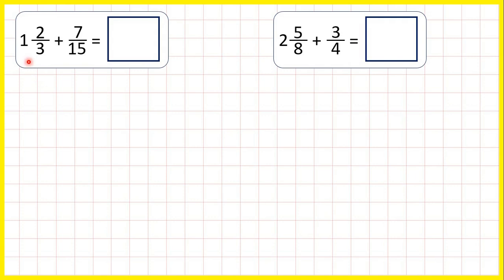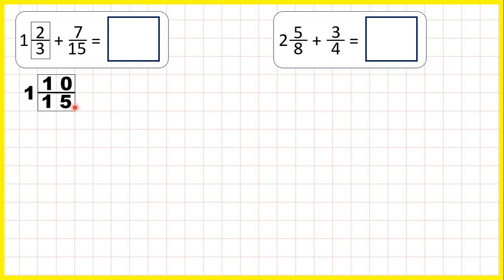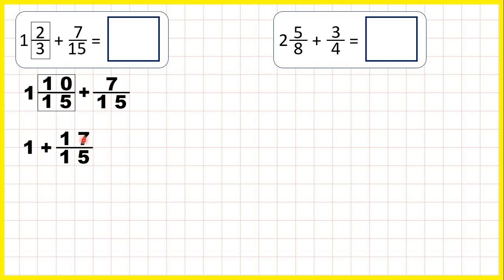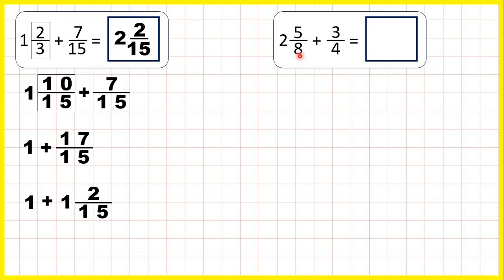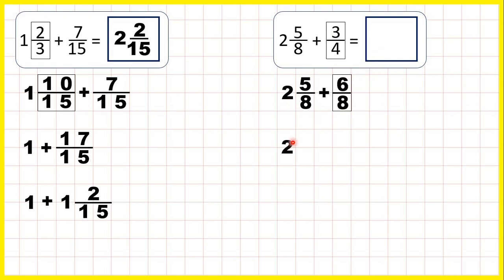Add a fraction to a mixed number with denominators as common multiples, regrouping - Your Turn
Add a fraction to a mixed number with denominators as common multiples, regrouping to make 1 more whole - Your Turn